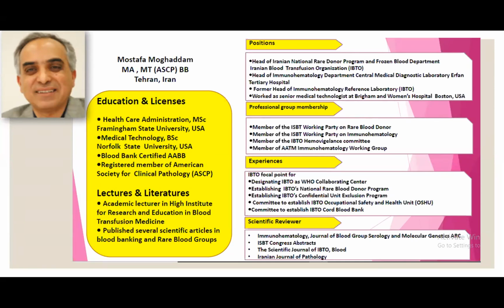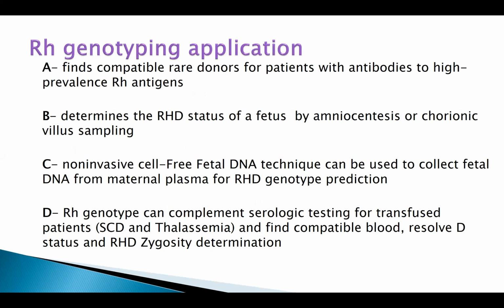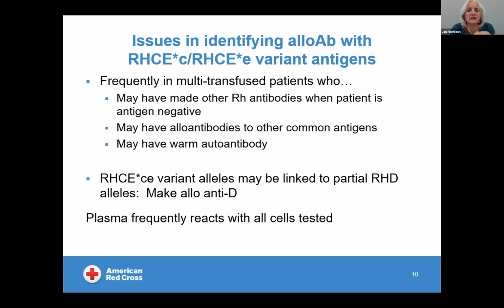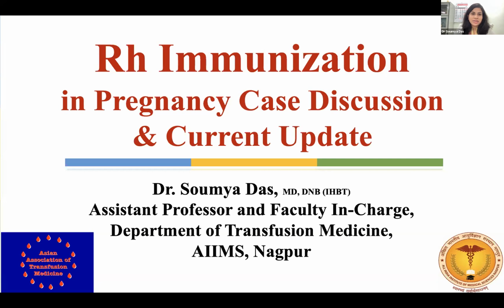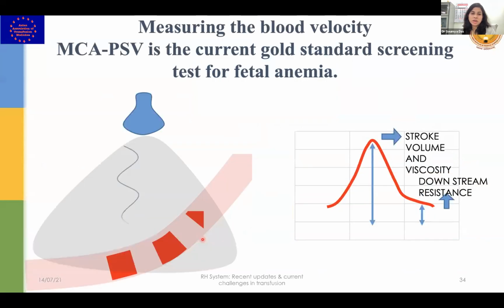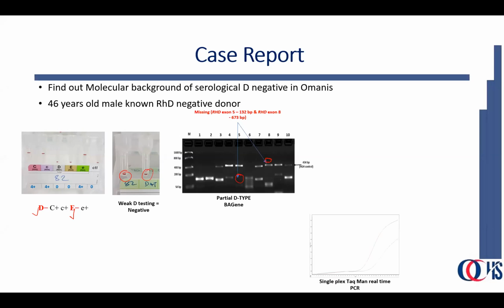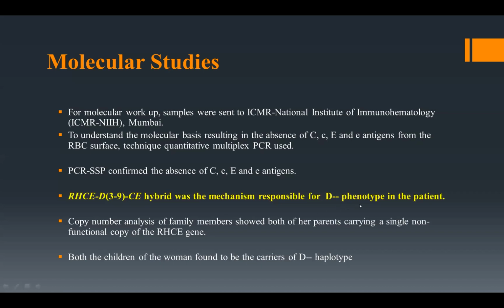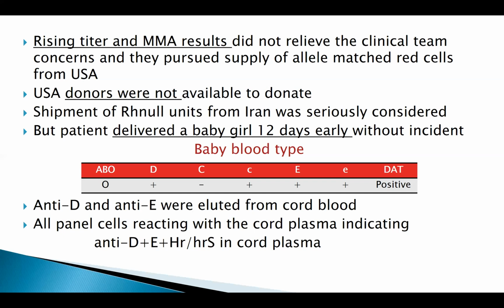2021 07 14 AATM IH Webinar Rh System & Current Challenges In Transfusion